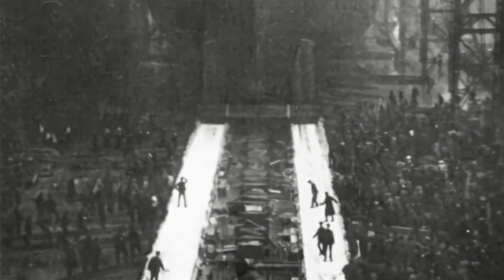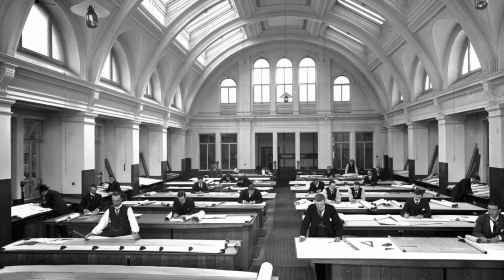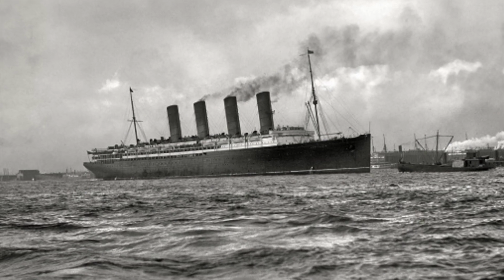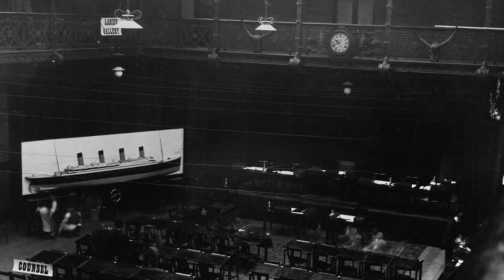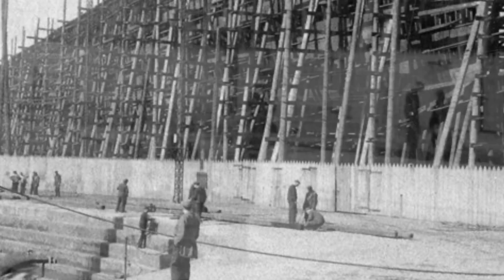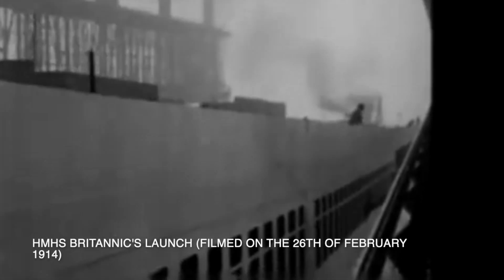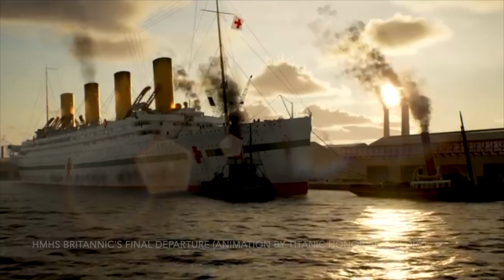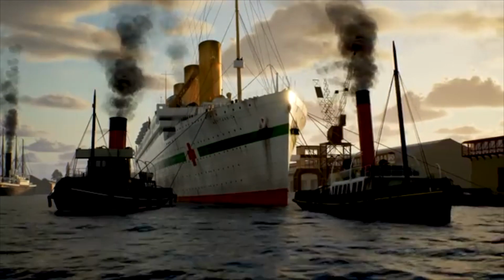Birthing Ceremony of the HMHS Britannic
* Reuploaded: Due to bad editing, I had to start again. Apologies for that *.
On the 26th of February 1914, the White Star Line launched their newest vessel, the RMS Britannic II (later HMHS Britannic) at the Harland and Wolff Shipyard.

In this special video of History Inside A Nutshell, on the anniversary of Britannic's launch, we will be diving into the full story from the first keel block to the ceremony at the Harland and Wolff Shipyard.

 Gigantic: Origin of Britannic's Rumoured Name by Paul M. Grenon

All musical scores were previously featured in the Gigantic video from 2023. A Huge thanks to Paul for the musical score once again.

Sea Hero, The Britannic Suite by Eustaquio Álvarez. A huge thank you to Eustaquio for allowing the team to use the music for the channel.